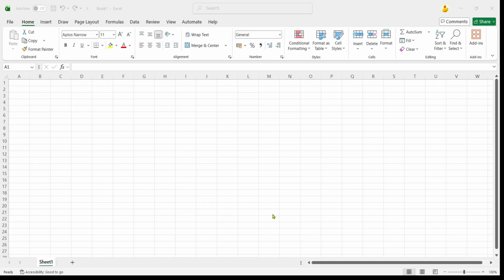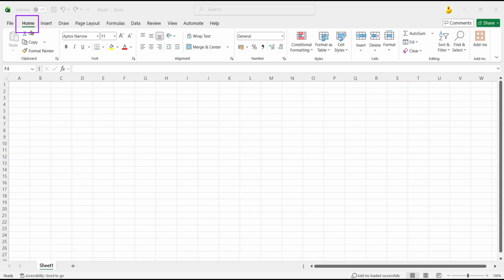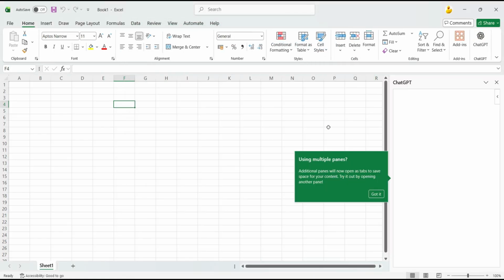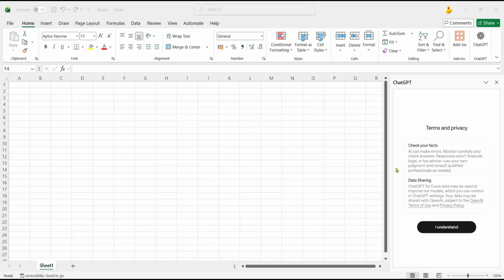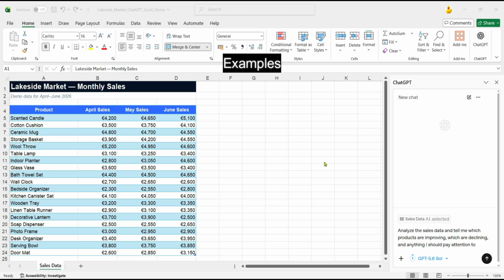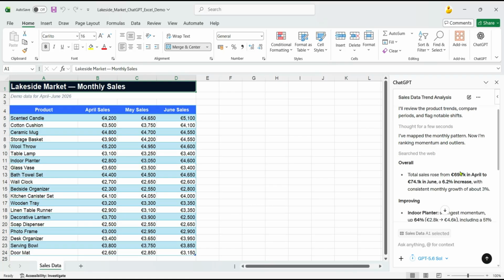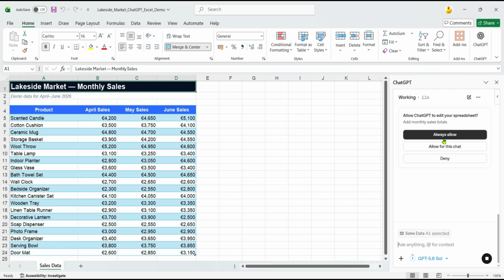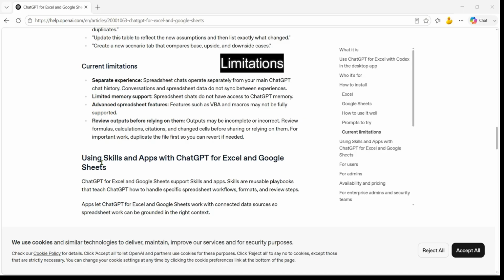How to Add ChatGPT to Excel (Official Add-In)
Want to use ChatGPT directly inside Excel?

In this tutorial, I’ll show you how to install the official ChatGPT add-in for Excel, sign in, and start using it with a real Excel file.

We’ll use a simple Lakeside Market sales example to see how ChatGPT can help analyze sales trends and create a chart directly from the data.